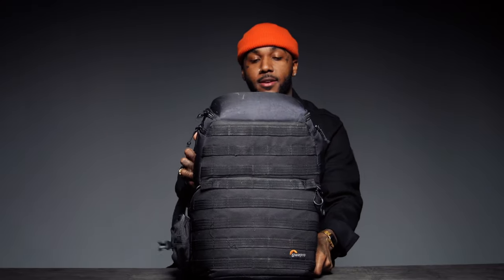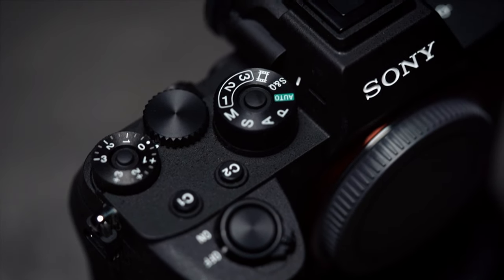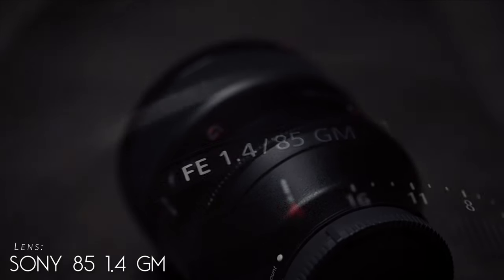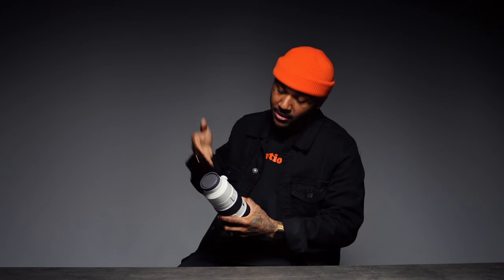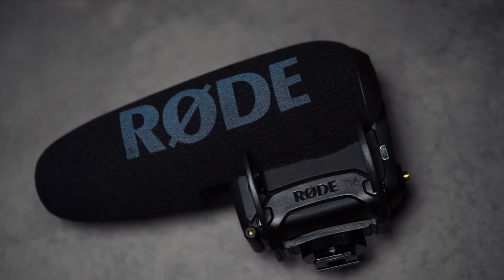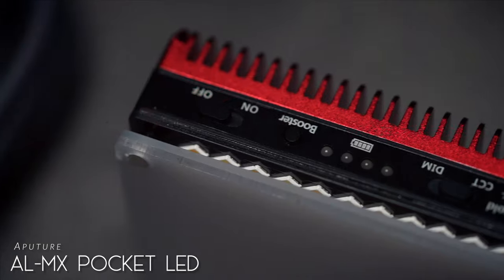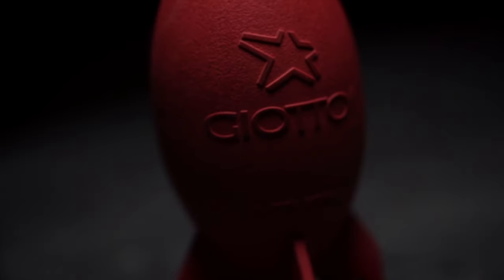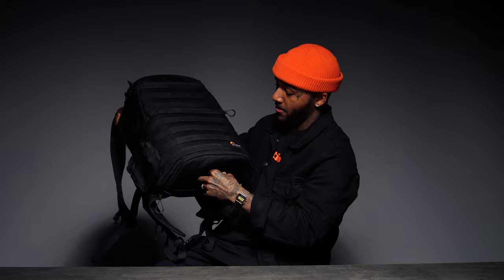What's In My Camera Bag 2020!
My Camera Bag:

CAMERAS-

Sony A7III:

Sony A7RIV:

LENSES-

SONY 24 1.4 GM:

SONY 24-70 GM:

SONY 85 1.4 GM:

SONY  90 2.8 G:

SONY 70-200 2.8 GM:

ACCESSORIES-

APPLE SD CARD READER:

RODE VIDEO MIC PRO PLUS:

SENNHEISER AVX ME2 SET:

THINK TANK SD CARD HOLDER:

INSTAX POLAROID CAMERA:

APUTURE AL-MX:

GIOTTOS ROCKET BLASTER:

2-5 STOP P MCKINNON ND:

6-9 STOP P MCKINNON ND:

STEP UP RING KIT:

PRO TACT 450 AW: